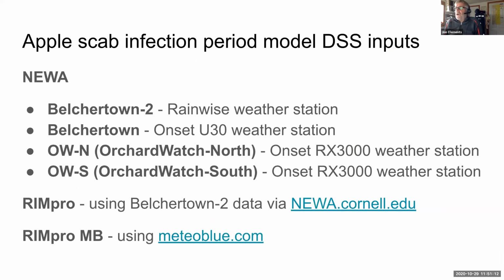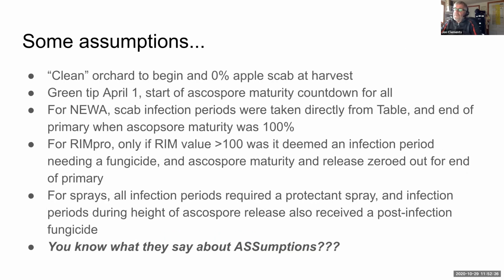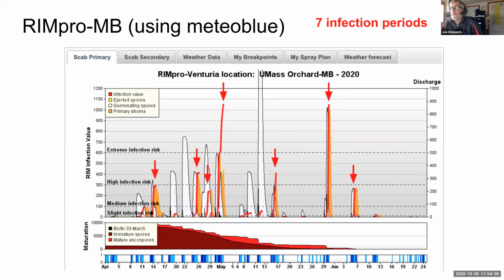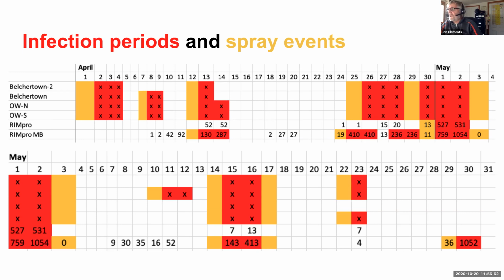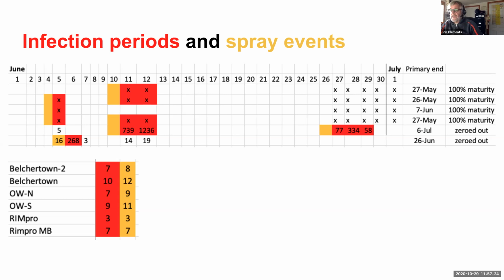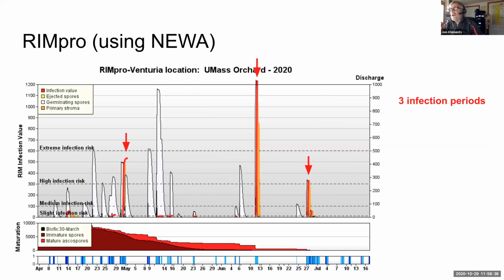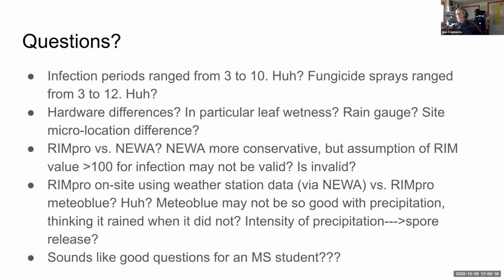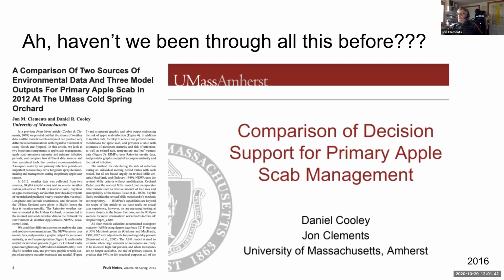Weather data in, DSS out for apple scab infection period model -- does it make a difference?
A comparison of four on-site weather stations and one virtual weather service as data sources in 2020 for the apple scab infection period model in two Decision Support Systems at the UMass Orchard in Belchertown, MA. A presentation at the 62nd Annual New England, New York, and Canada Pest Management Conference for Extension, research, and consultants, October 19, 2020 via Zoom.